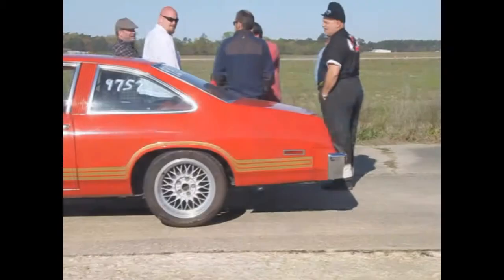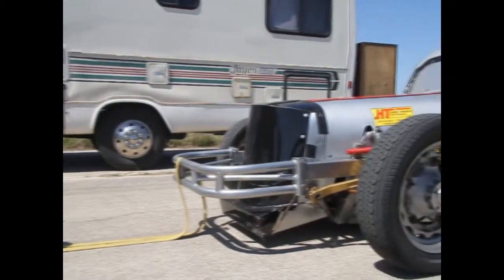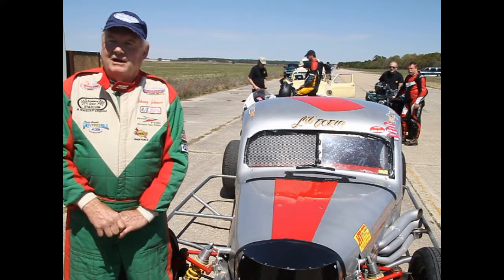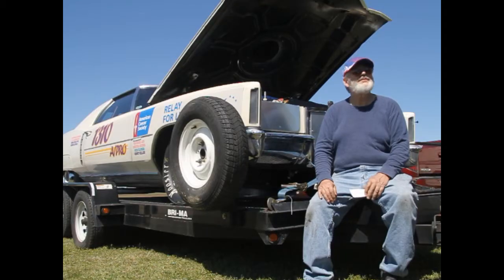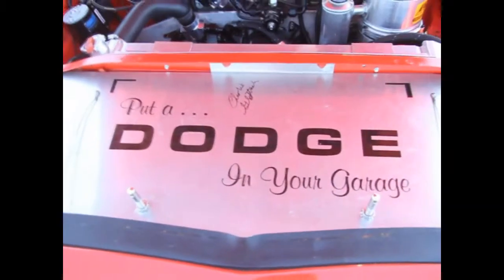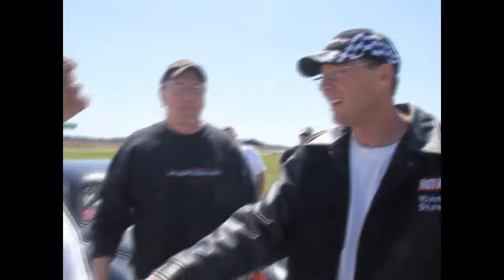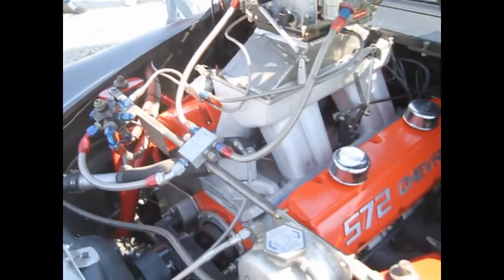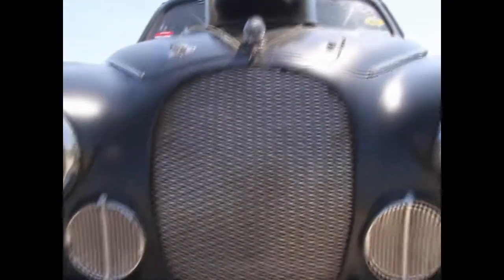Maxton Speed Trials 1212